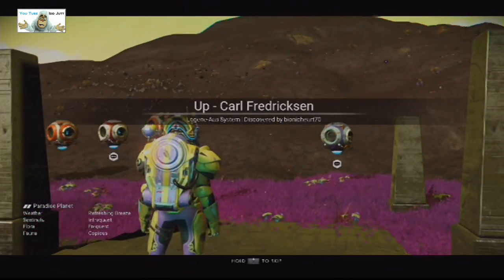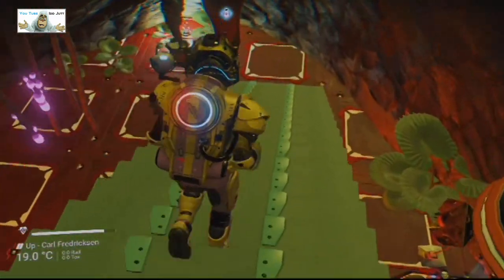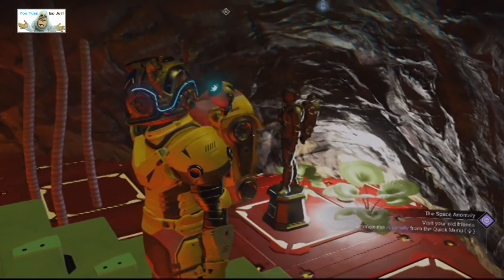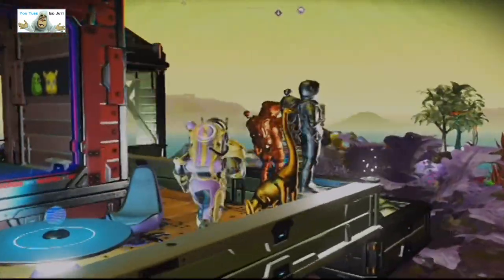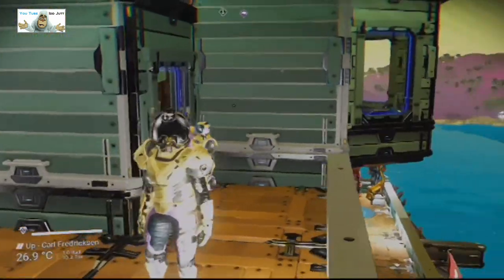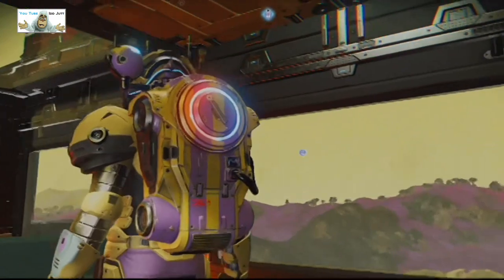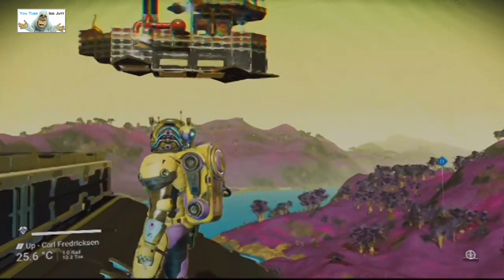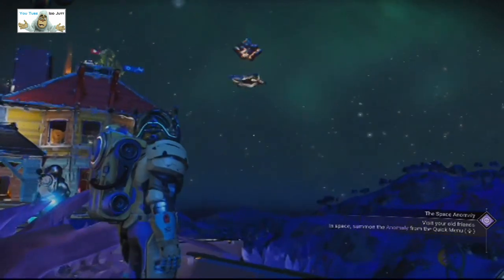#44 | No Man's Sky | Player Bases | Jul 2021 | PS4 | Idd Jutt